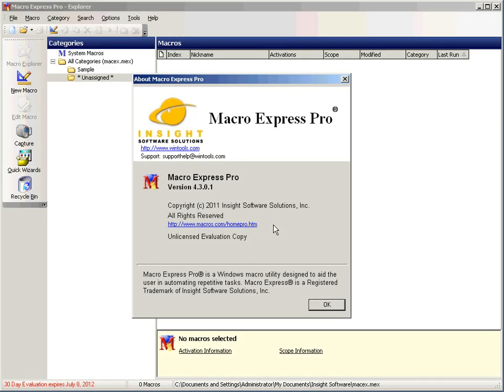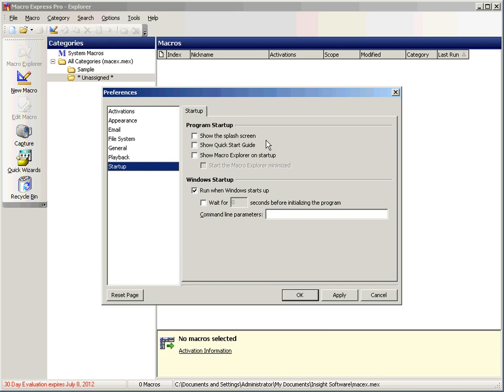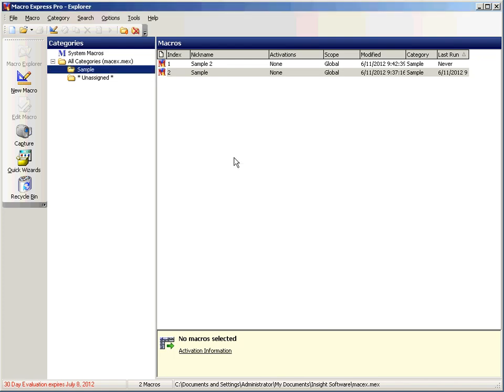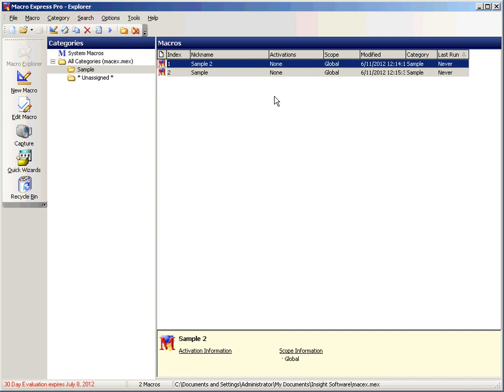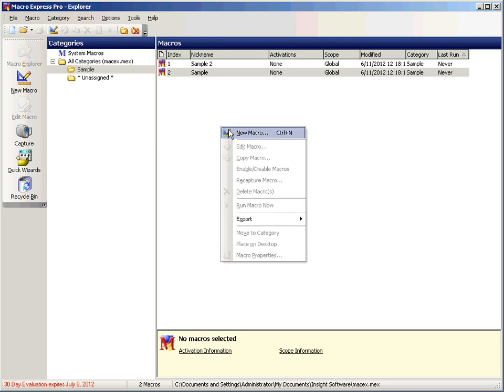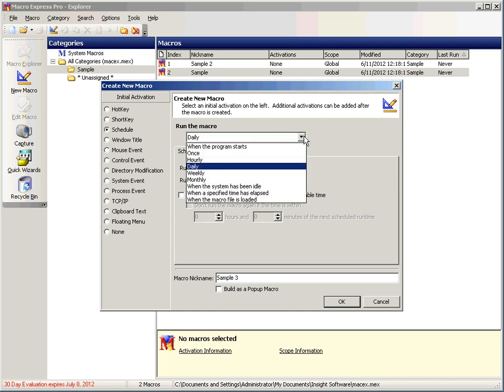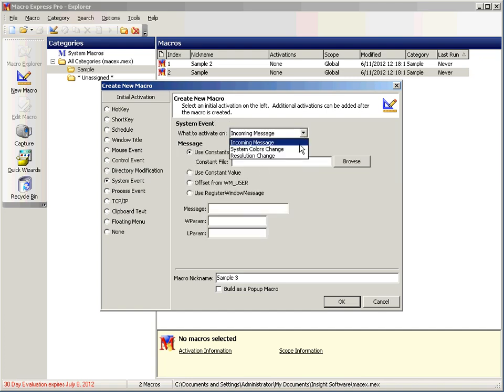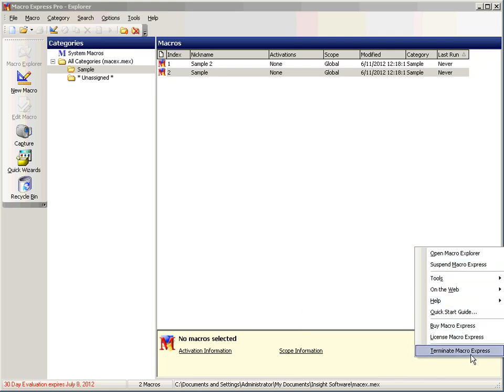Macro Express Pro Tutorial (1 of 5) - Program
This video is a short tutorial for the Macro Express Pro program.  This is video 1 of 5.